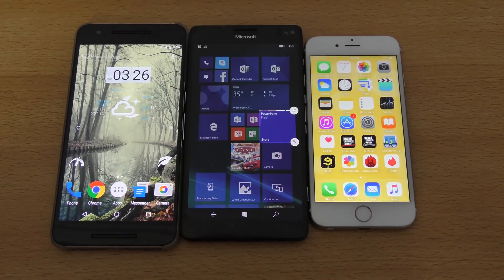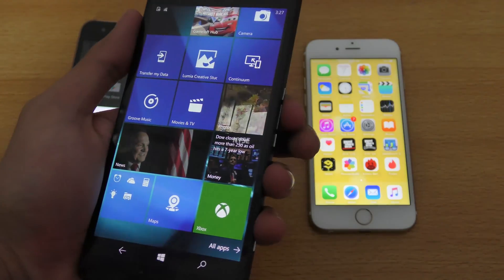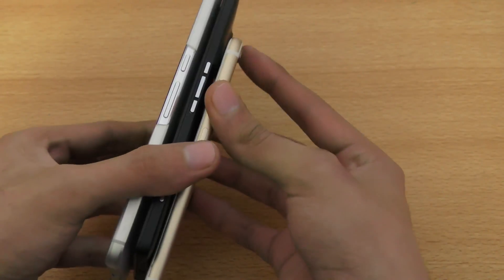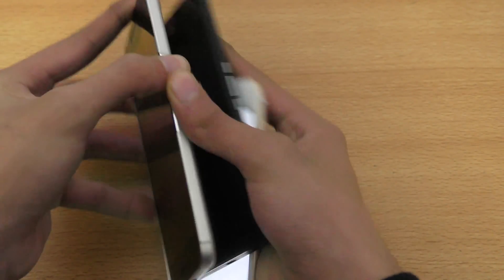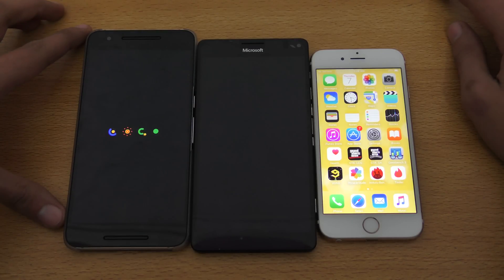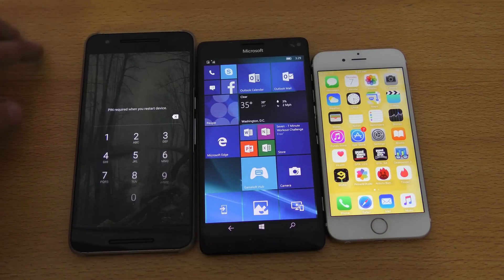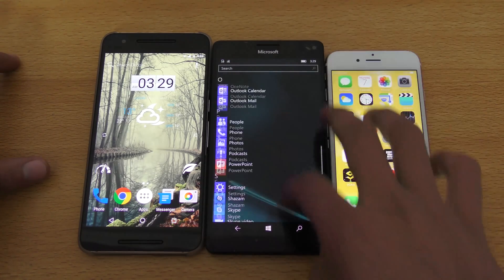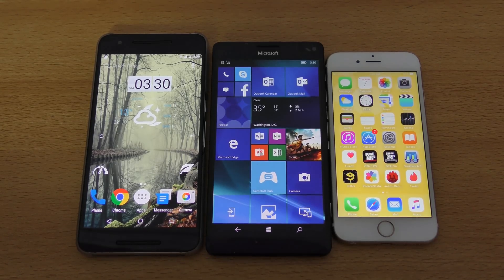Windows 10 vs Android 6.0.1 Marshmallow vs iOS 9.2 - Which is Faster? (4K)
Quick speed test between Windows 10 vs android 6.0.1 Marshmallow vs iOS 9.2. Hey Guys I'm back with another video for all tech fans out there. I make daily tech videos to provide you as much tech content as possible.